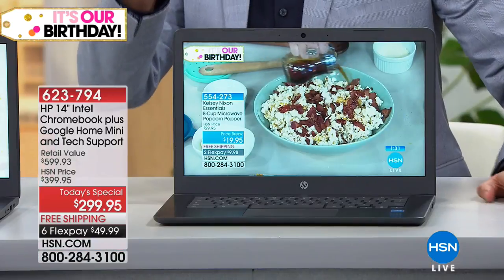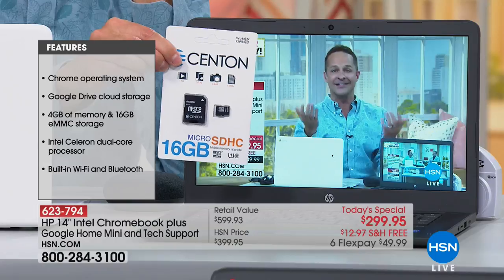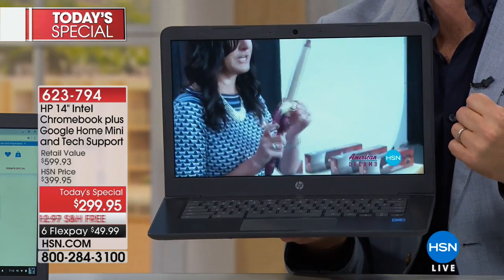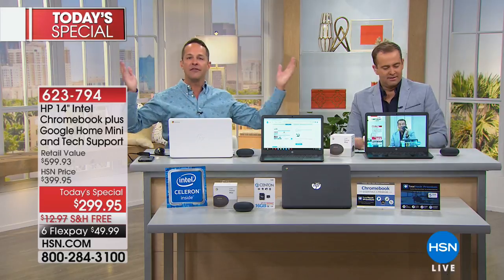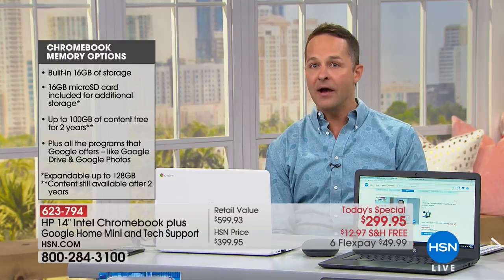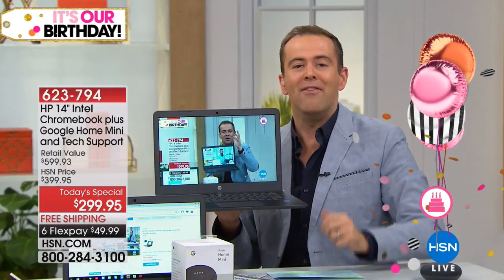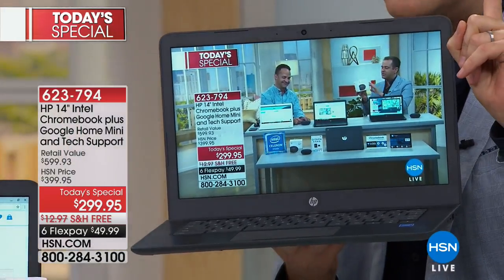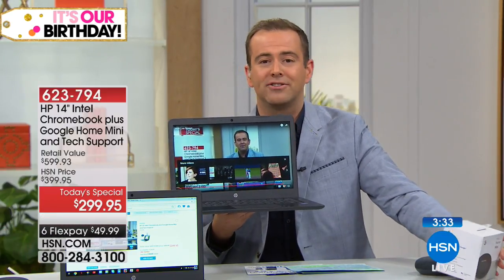HSN | HP and Google Celebration 07.01.2018 - 07 PM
Discover gifts of the season from electronics, get up on all the new techy products for the family..Palo Alto the beginning, our goal has been to develop services that significantly improve the lives of as many people as possible, not just for some.